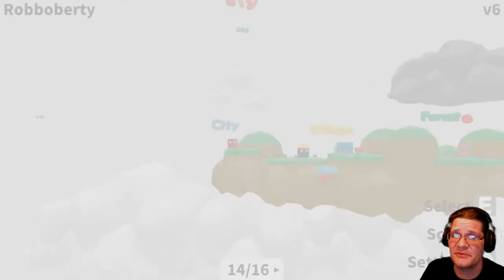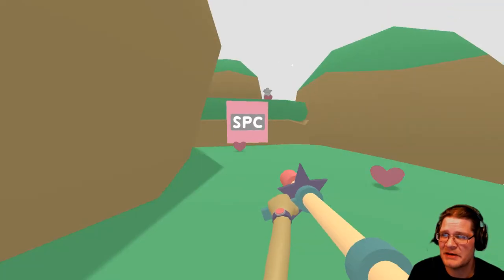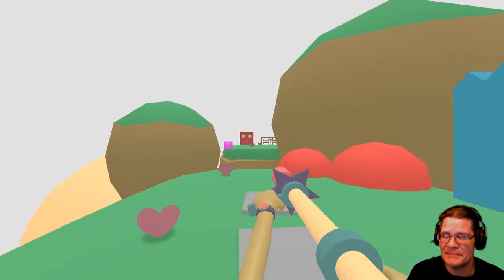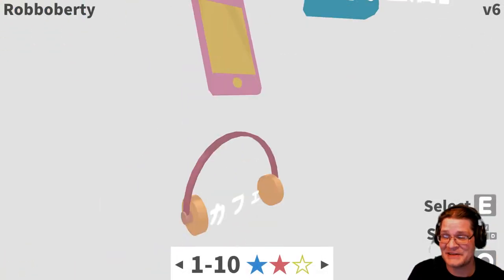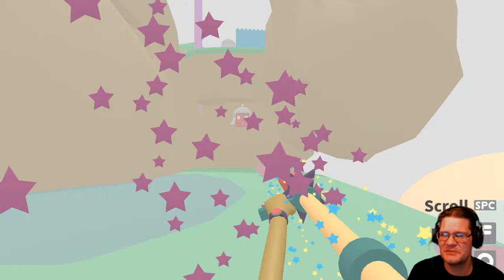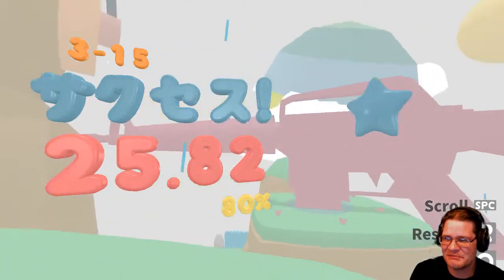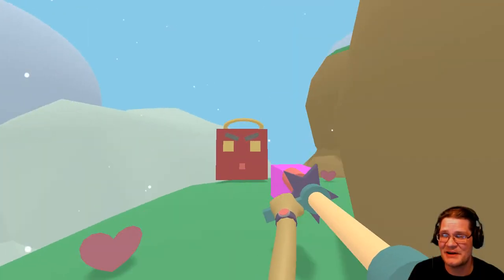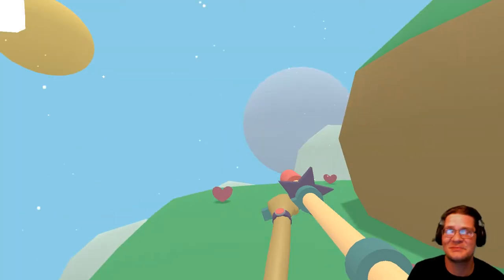Lovely Planet 2: April Skies review - the cutest rage game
Lovely Planet 2: April Skies is a cute and somewhat frustrating first person shooter. You can play through the bulk of the game pretty easily but it also features some difficult to get stars by finishing levels quickly and with good accuracy.

There are also some hidden levels and other secrets (unfortunately I didn't find any).

Maybe I'll make a video about it if I get a bunch of them.

Bitcoin Address:
137psFLp27aUz4VhmtjfhhoMdD5LQkvs2L
Etherium Address:
0x579a82DefaFB58FA2b4527e551d74834e801AfED